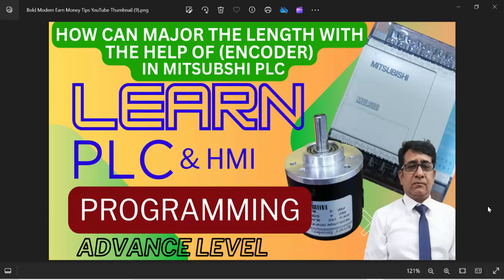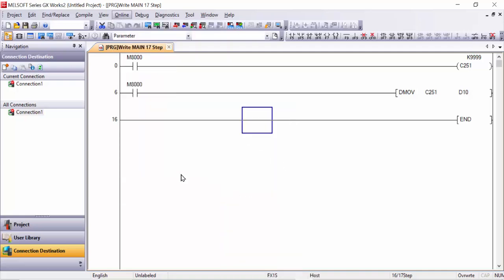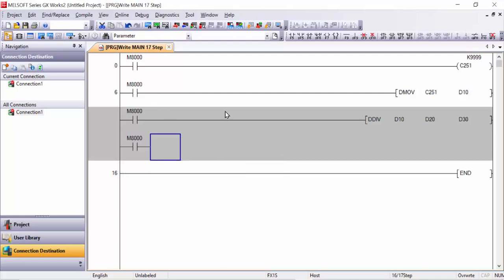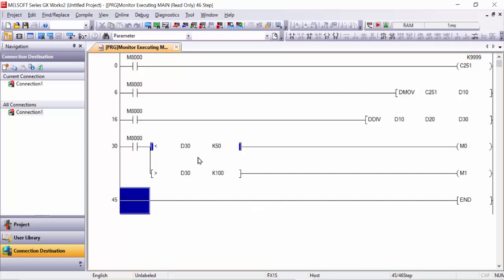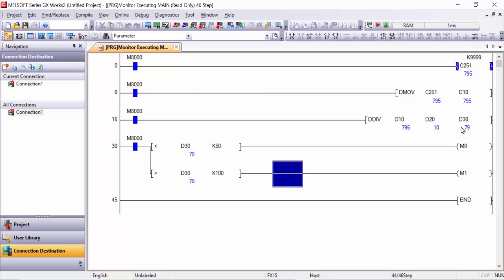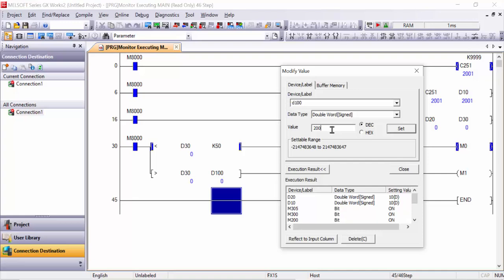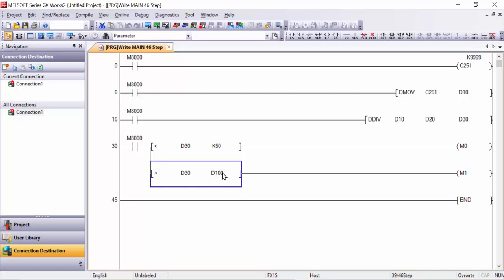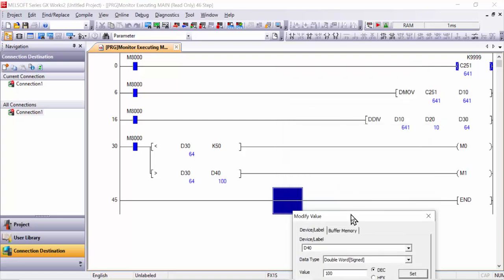Mastering Encoder Logic in Mitsubishi PLC for Precise Length Measurement | HSC Tutorial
Unlock the power of precision in your automation projects! This comprehensive guide from Parveen Automations walks you through the entire process of interfacing a rotary encoder with a Mitsubishi PLC to achieve highly accurate length measurement.

In this detailed tutorial, we cover:
► How to correctly wire an encoder to a Mitsubishi PLC's high-speed inputs.
► Step-by-step configuration of the High-Speed Counter (HSC) for pulse counting.
► Developing the essential ladder logic to translate encoder pulses into real-world units (mm, cm, inches).
► A practical demonstration showing the logic in action, perfect for industrial applications like conveyor belts, cutting machines, and positioning systems.

This video is designed for automation engineers, technicians, and students looking to enhance their PLC programming skills. Whether you're working with GX Works2 or GX Works3, the core concepts shown here are universally applicable.

Working with industrial control panels, PLCs, and encoders involves live electrical circuits and moving machinery. All work should be performed by qualified personnel following local electrical codes and lockout/tagout (LOTO) procedures. Incorrect logic or wiring can result in unexpected machine operation and potential injury. Always test logic in a controlled, safe environment.

The inclusion of small still images of components or software interfaces is for illustrative and commentary purposes and is believed to fall under global Fair Use policies for education and technical instruction.